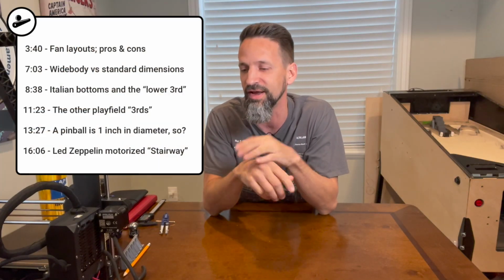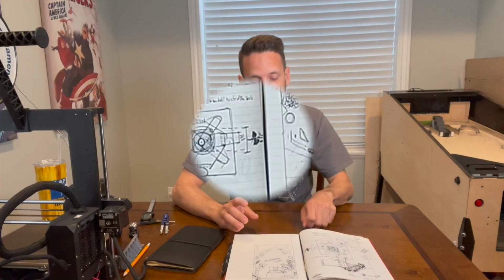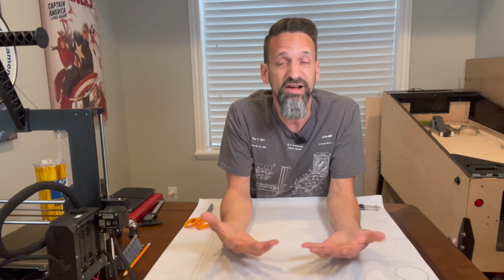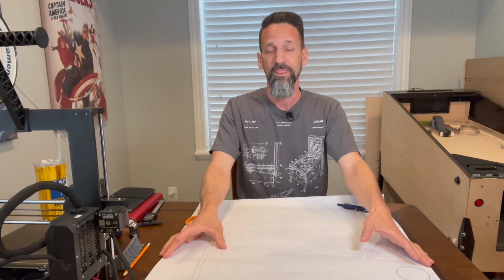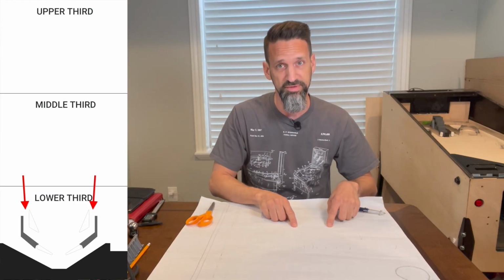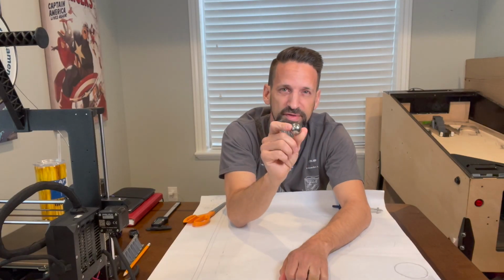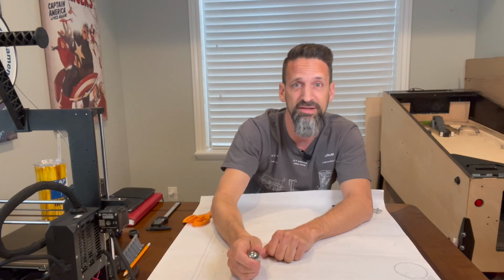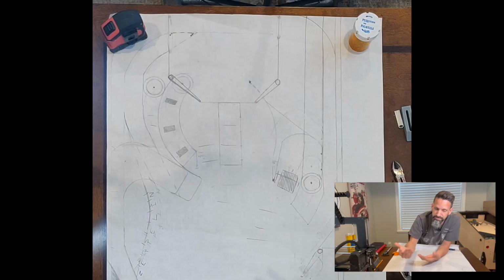HOW TO MAKE A PINBALL MACHINE: Playfield Design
This video covers the basics of pinball playfield design from ideation to sketching to prototyping a white wood.

Often a pinball playfield design will center around a core interactive element, like a bash toy or unique/theme related shots. Some designers focus on tight theme integration, others focus more on shot geometry. By the end of this video, you'll understand how to design a playfield and the common constraints you'll need to work within to design a functional pinball playfield.

Table of Contents:
0:00 Intro
3:40 Fan layouts; pros & cons
7:03 Widebody vs standard dimensions
8:38 Italian bottoms and the “lower 3rd”
11:23 The other playfield “3rds”
13:27 A pinball is 1 inch in diameter, so?
16:06 Led Zeppelin motorized “Stairway”